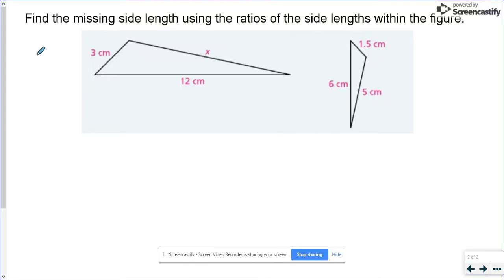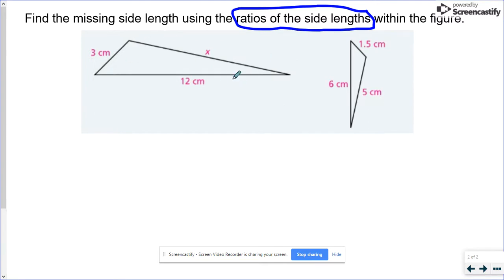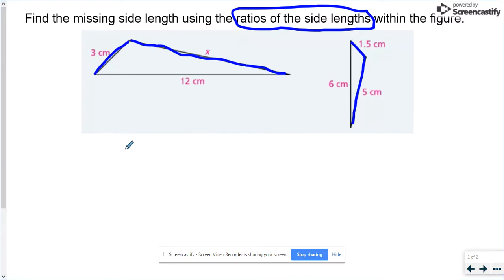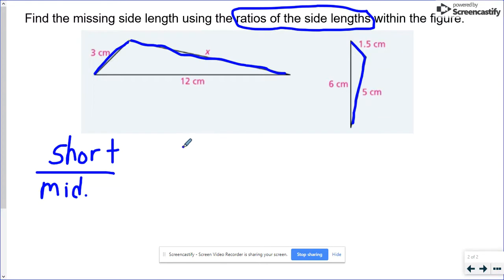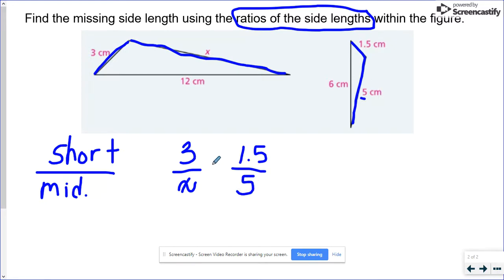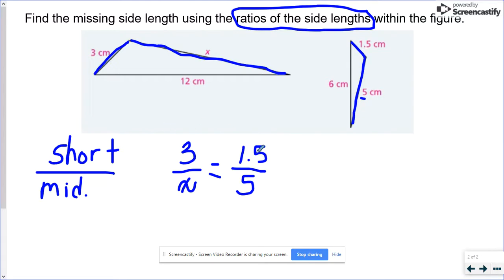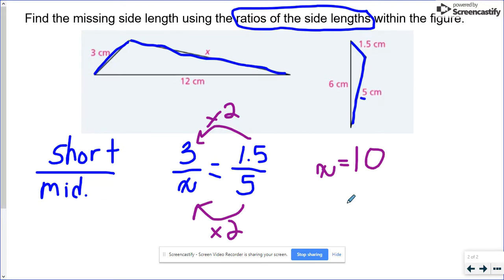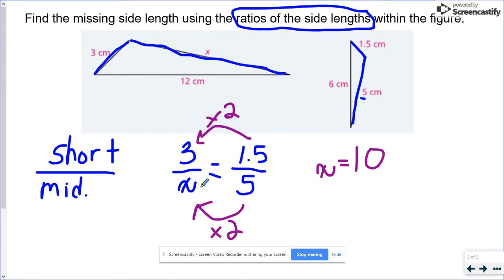4.3 Finding Missing Parts - Part 2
Stretching and Shrinking - 4.3 Finding Missing Parts - Part 2